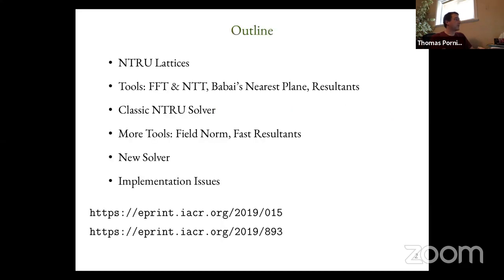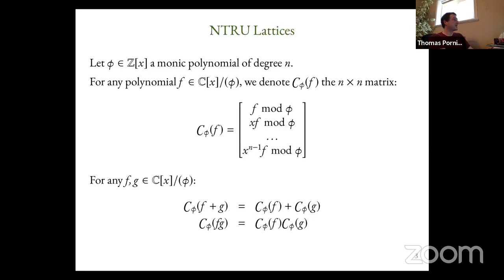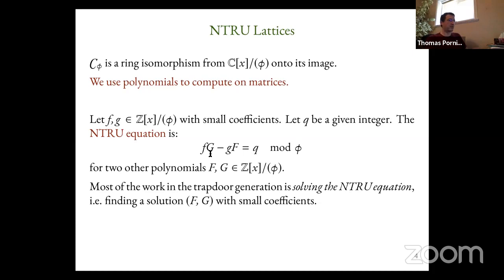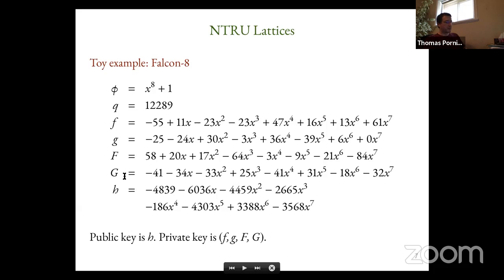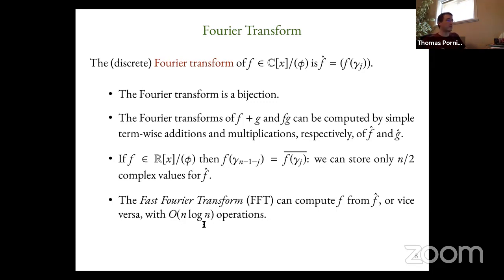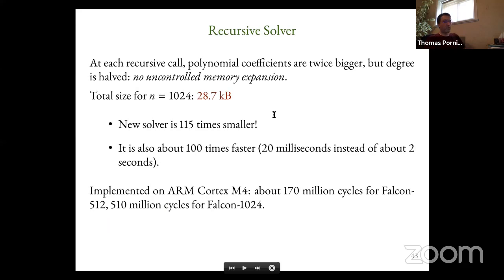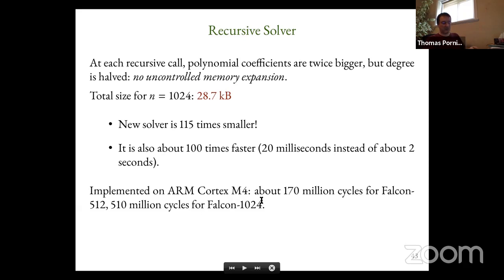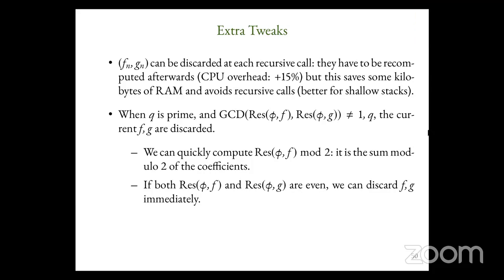Generating NTRU trapdoors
Thomas Pornin, NCC Group
Lattices: From Theory to Practice